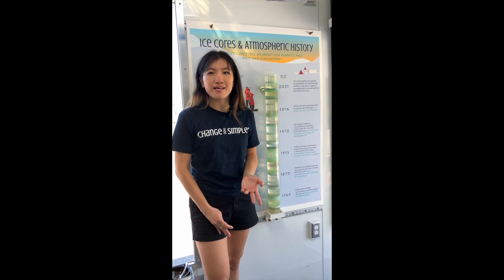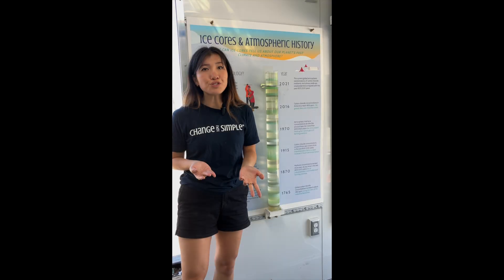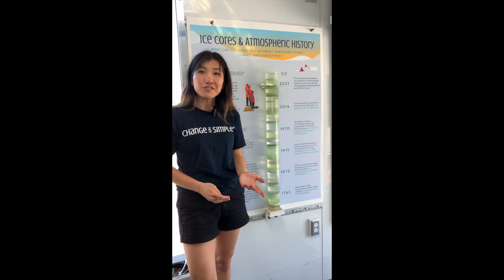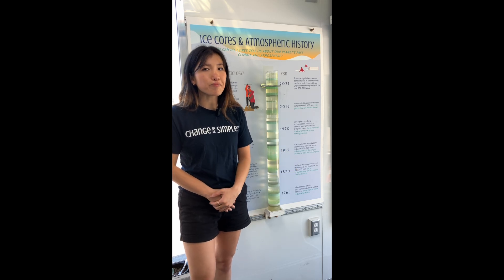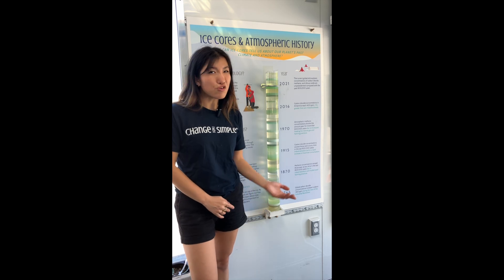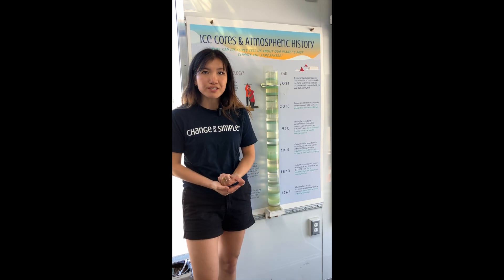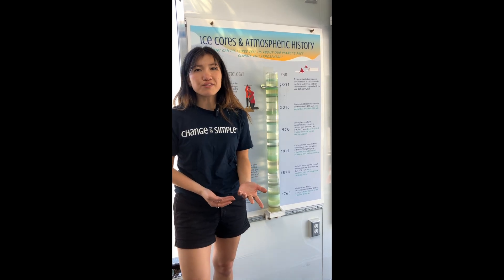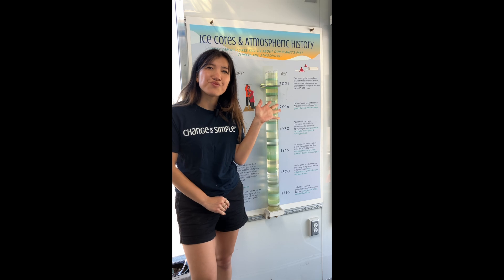SCiLL Tour Video | Ice Cores & Climate Change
Welcome to Change is Simple's Climate & Innovation Learning Lab, SCiLL! At this station, hear from Lead Educator Lark on how scientists use ice cores to track our changing climate.